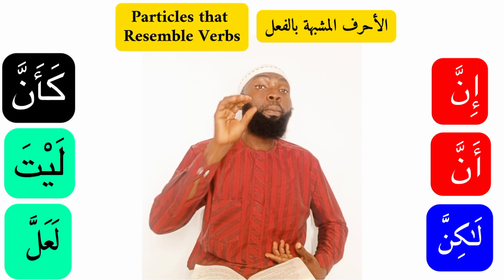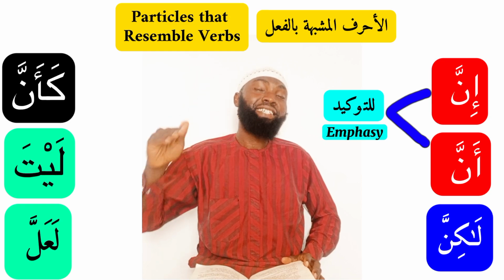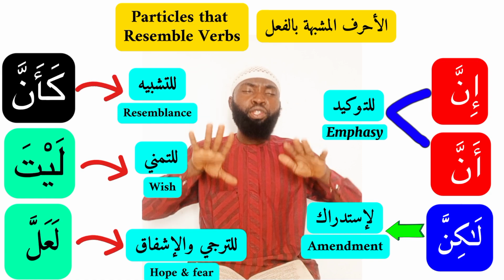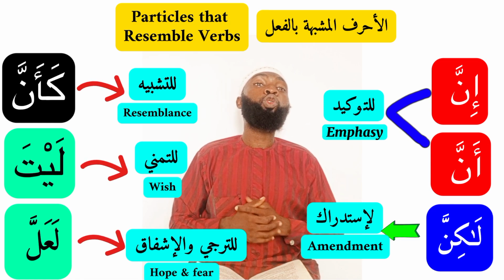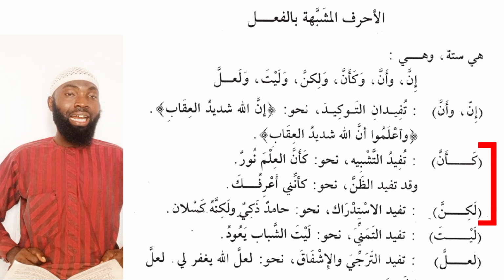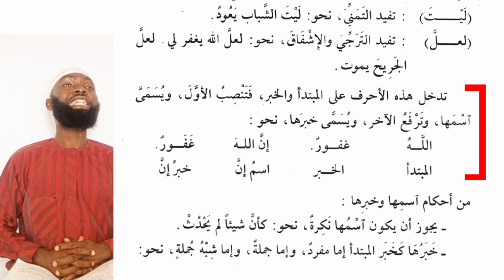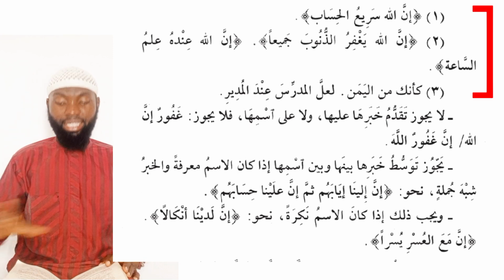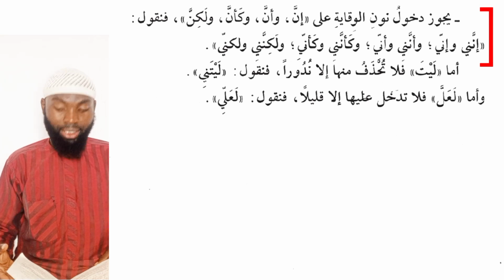Don't Watch This Unless You Are Ready